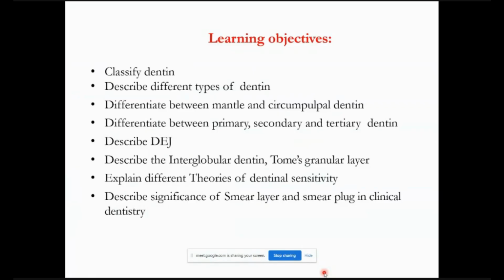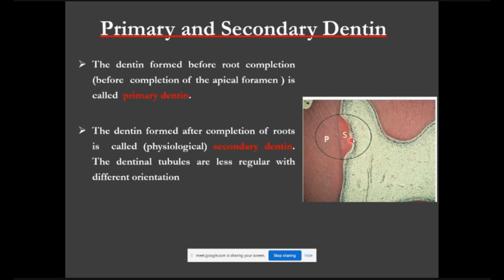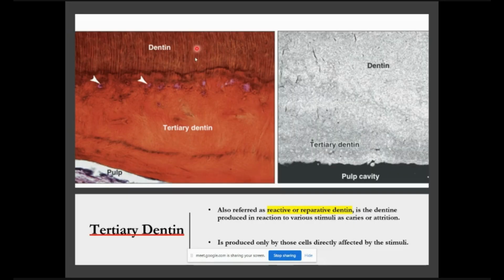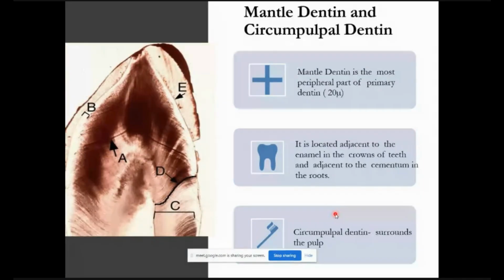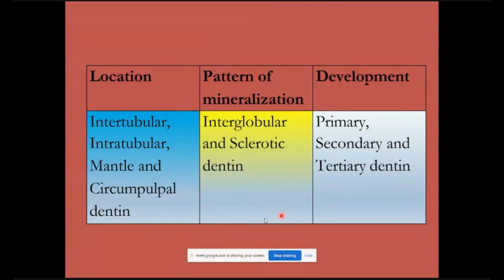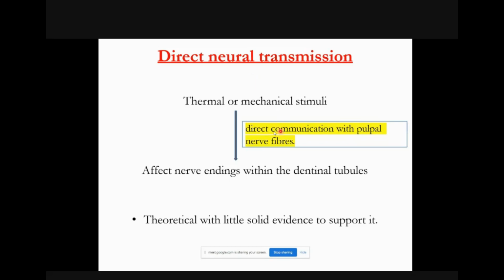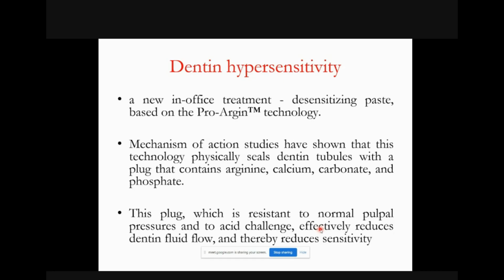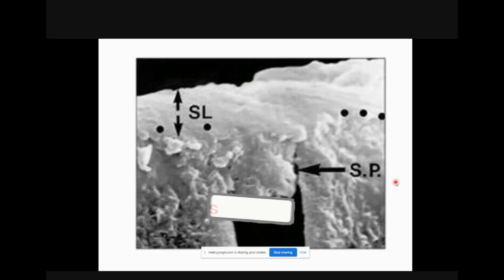DENTIN 2| DENTISTRYBYPRATS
Learning objectives:

Classify dentin
Describe different types of dentin
Differentiate between mantle and circumpulpal dentin
Differentiate between primary, secondary and tertiary  dentin
Describe DEJ
Describe the Interglobular dentin, Tome’s granular layer
Explain different Theories of dentinal sensitivity
Describe significance of Smear layer and smear plug in clinical dentistry